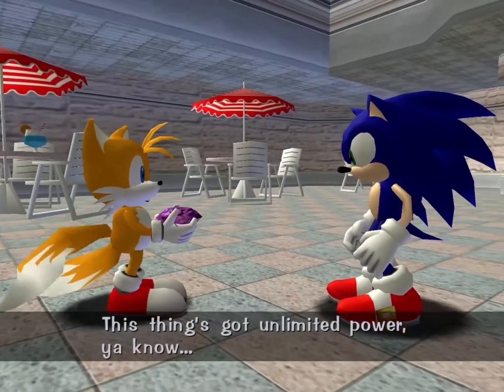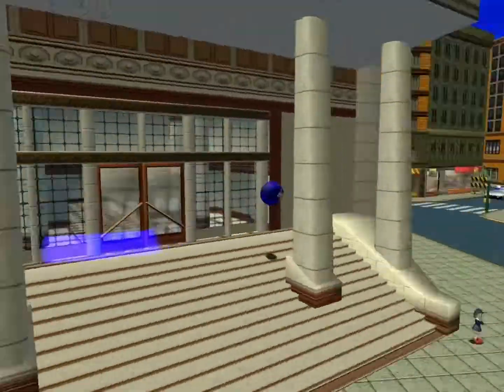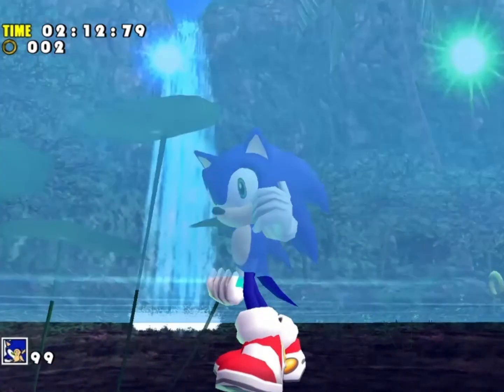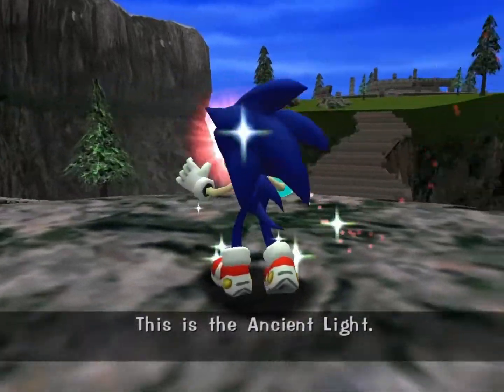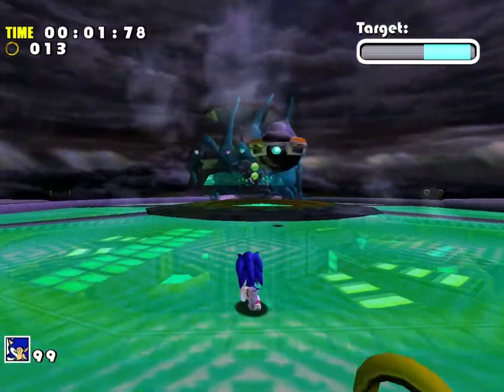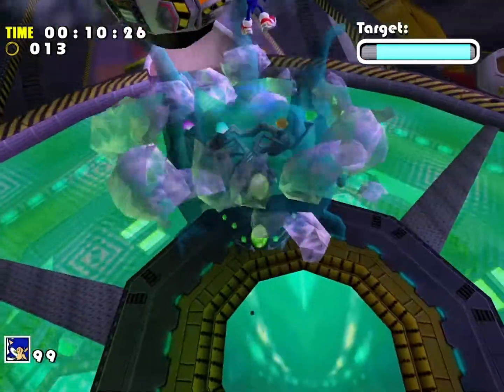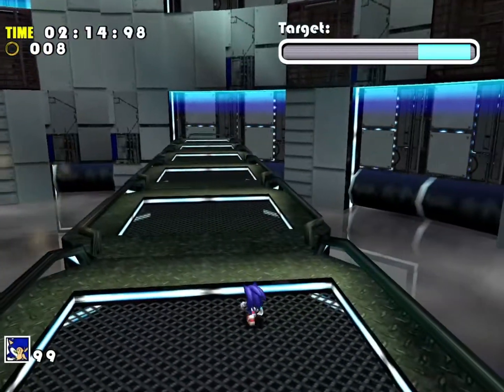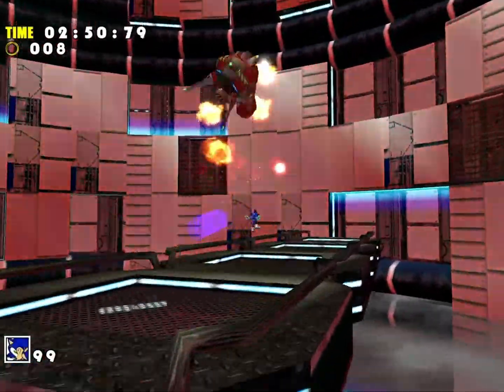Not a let's play of Sonic Adventure - Part 1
Adveeeentuuuuuure... yeaaah!!

Please excuse the messy audio quality in parts, still finding my way around editing. Also my mic is trash, I have no excuse. Also also yes I'm playing it in 4:3, I wouldn't mind using a widescreen hack since it's not like this game's presentation is a purist's dream or anything, but the only hacks available still have the game cull objects at the edges of the frame since the game thinks it's still in 4:3, so you'll have entire chunks of characters just vanish during cutscenes and invisible objects at the sides of the screen in-game.

pls